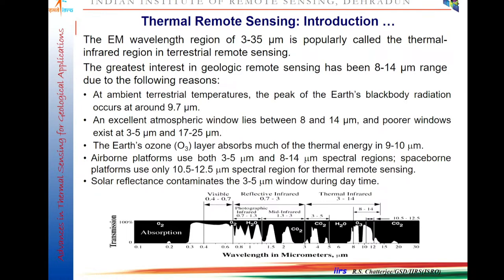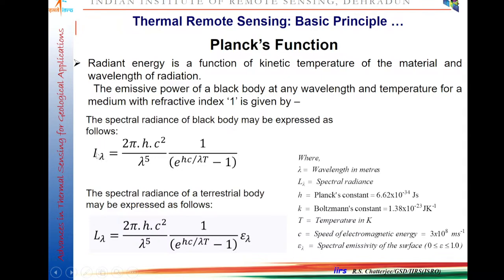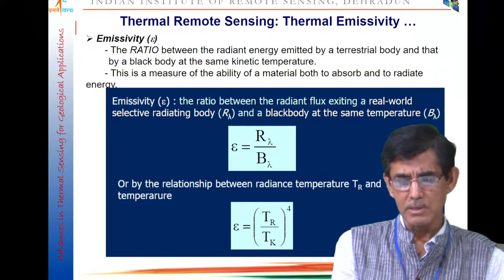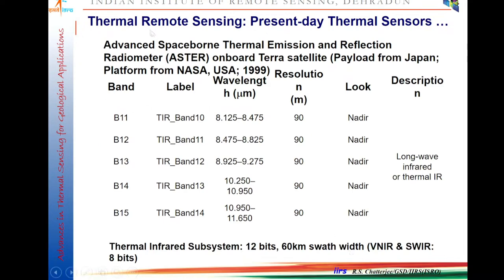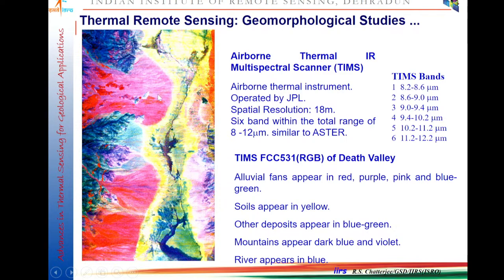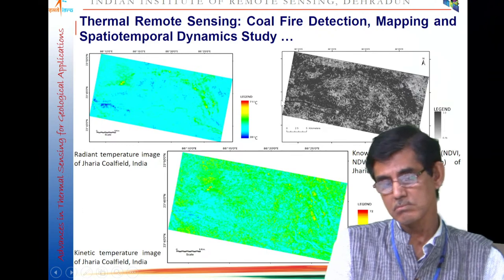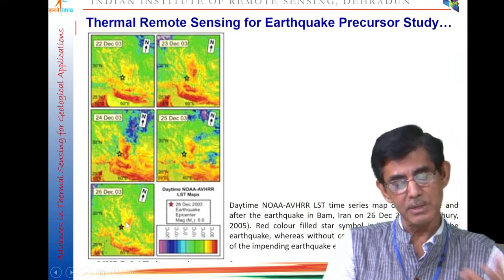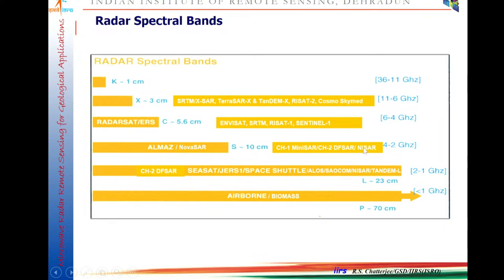Advances in Thermal and Microwave RS for Geological Applications by Dr. R.S. Chatterjee